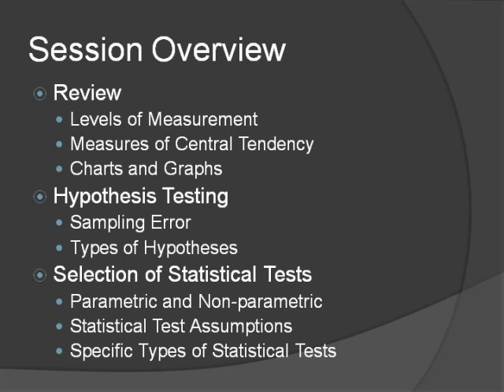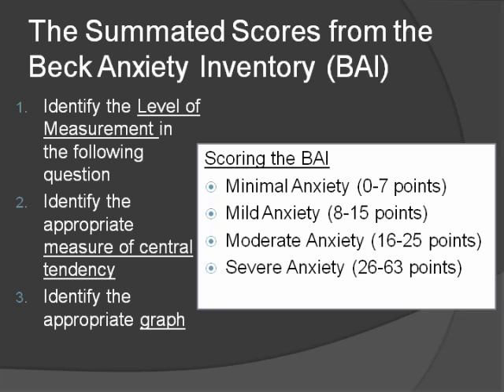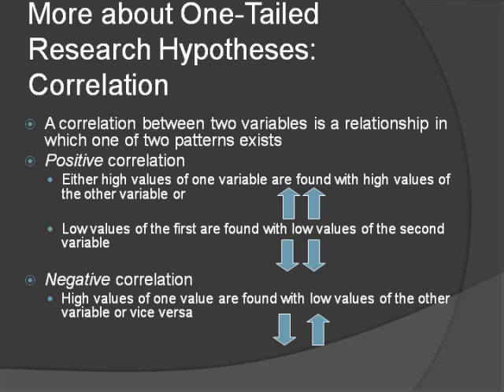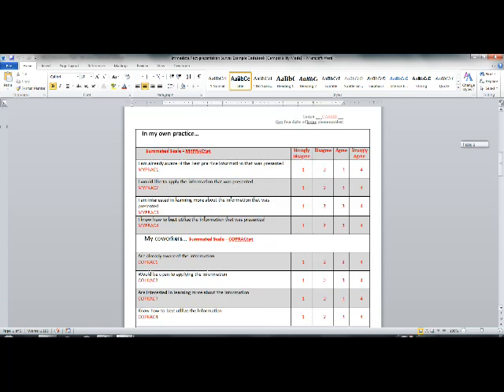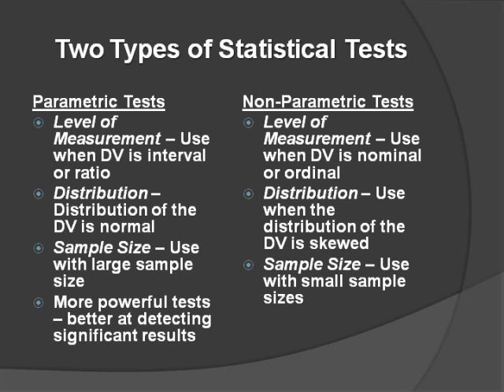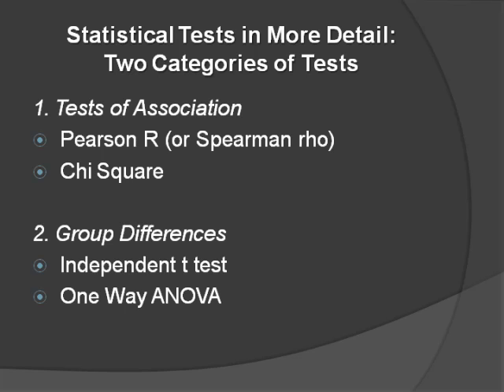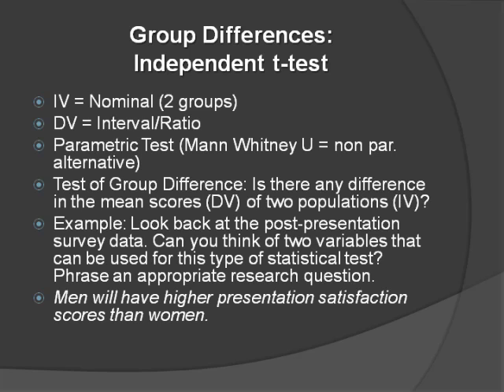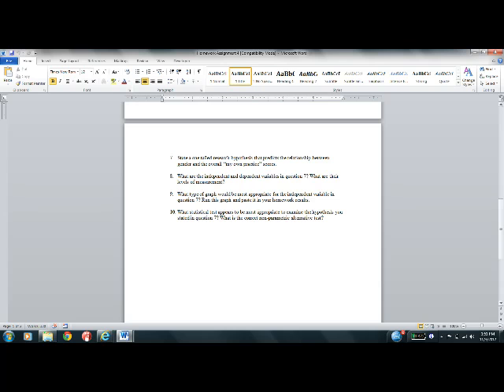Intro to Statistical Tests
This video provides students with information about how to formulate a hypothesis (to be used with SPSS) as well as how to choose a statistical test.